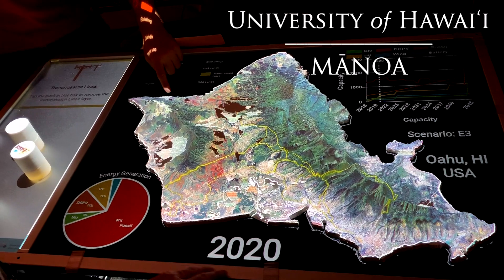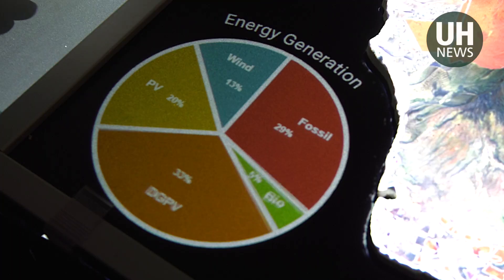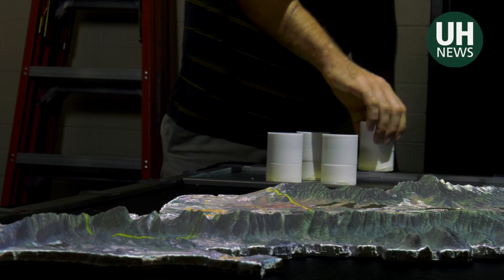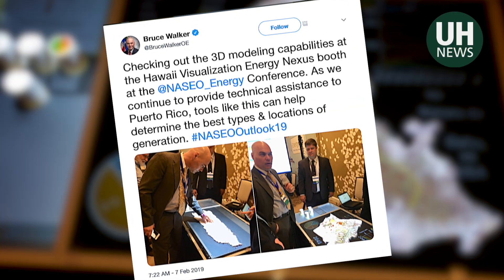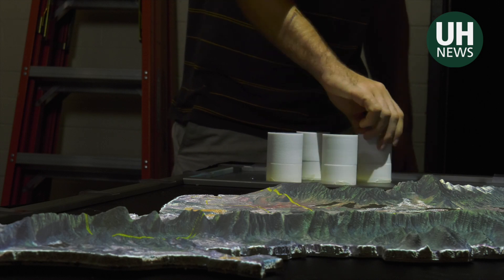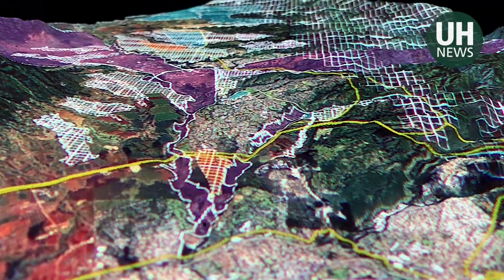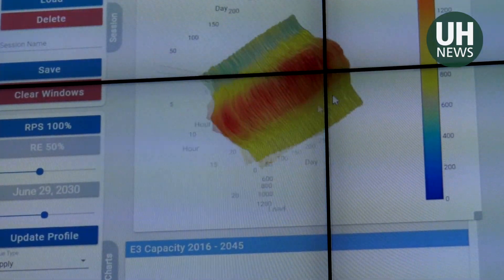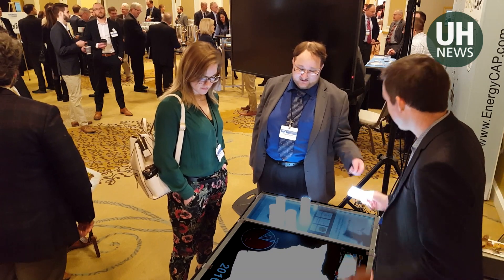UH student-developed 3D energy planning tool generates national buzz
An interactive 3D projection-mapped model of Oʻahu developed by University of Hawaiʻi at Mānoa students, showing layers of data for the state’s plan to run on 100-percent renewable energy by 2045, generated lots of buzz at a national energy conference in February in Washington, D.C.